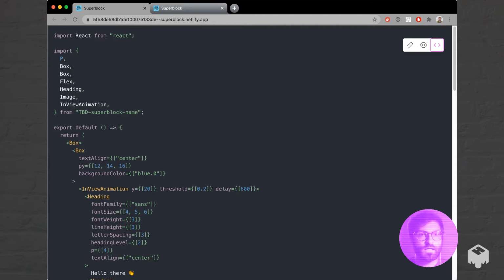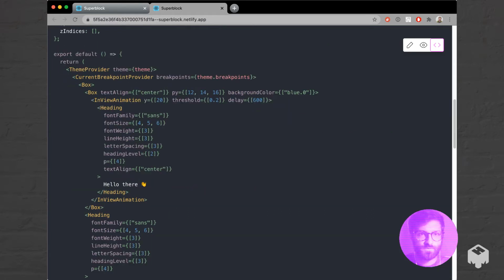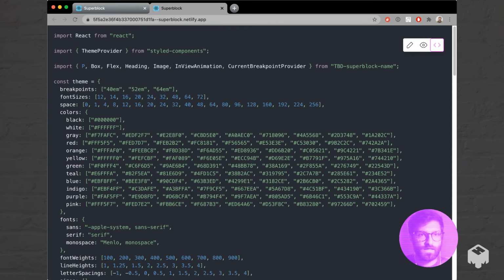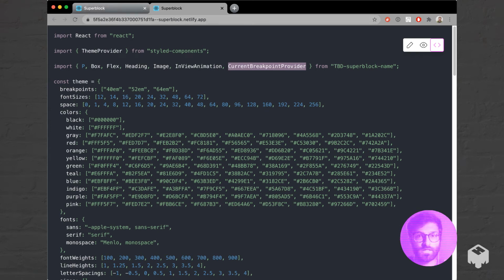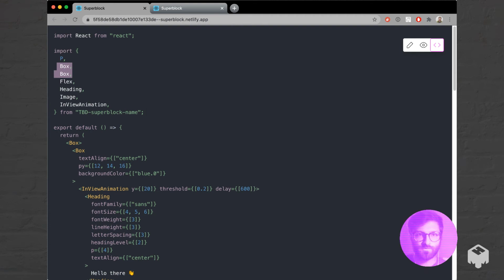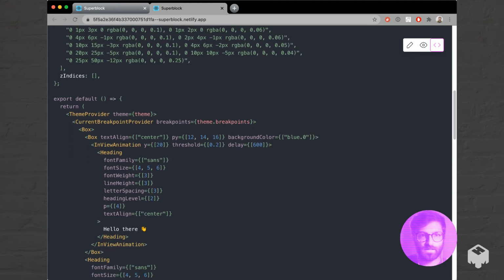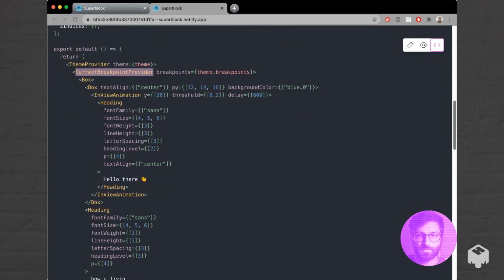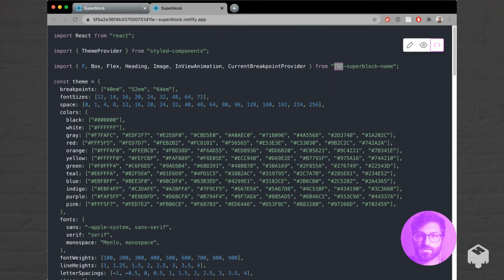027 - superblock - almost exportable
Hi, all -
Today's code gets the export mode markup a couple steps closer to being a usable piece of code to copy/paste to make a working website.

The markup now includes:
* the theme object that I use for you on the site you built
* a styled-component ThemeProvider with the theme injected
* a CurrentBreakpointProvider (also from the tbd package that I need to publish) with the theme.breakpoints passed in

This markup still doesn't work all the way because I don't have a public npm package with all of the components that you're using on the site builder. They currently live on my private repository, so the next step will be to pull out the parts that are required for the built site to run and put them in a package that you can import into your own code. Hoping to get that working tomorrow 🤞